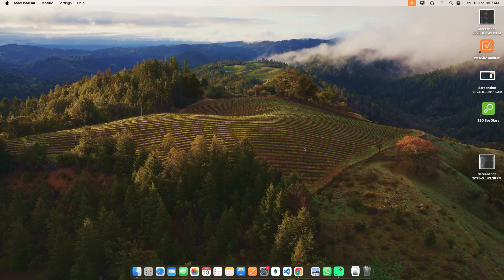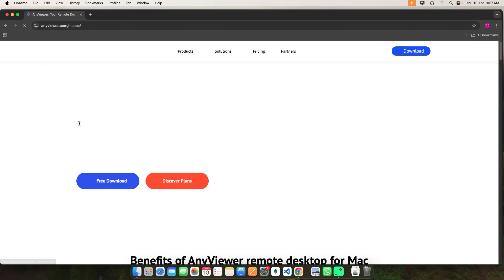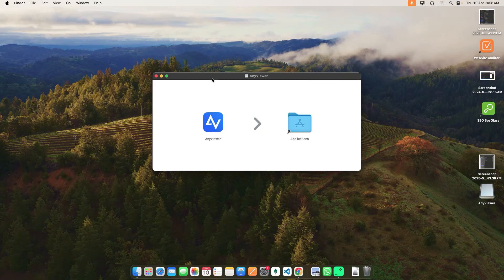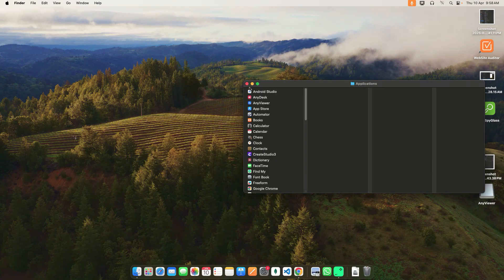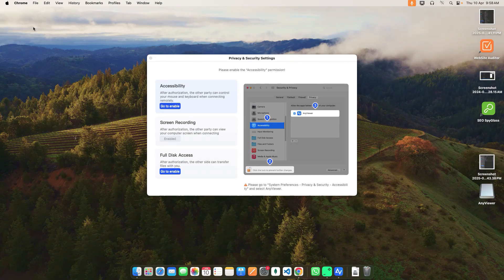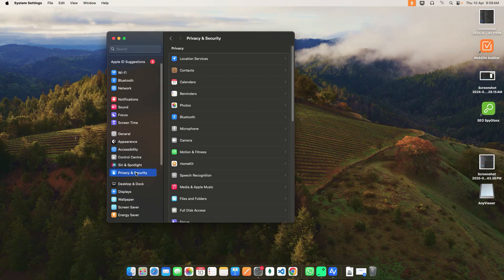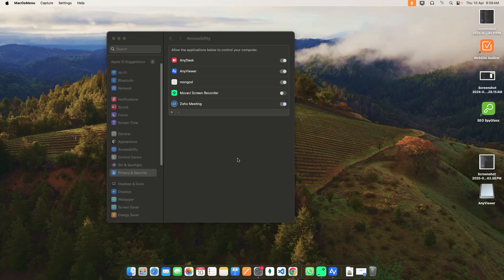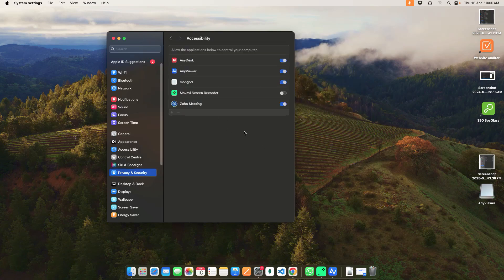How to Install Anyviewer and Give Permission in Mac OS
How to Install AnyViewer & Give Permissions on Mac | Step-by-Step Guide for macOS

In this video, we’ll walk you through the full process of installing AnyViewer on macOS and granting all the required permissions to enable smooth and secure remote access.

macOS has built-in security and privacy settings that require manual permission for screen recording, accessibility, and full disk access. This video covers every step needed to configure those settings correctly.